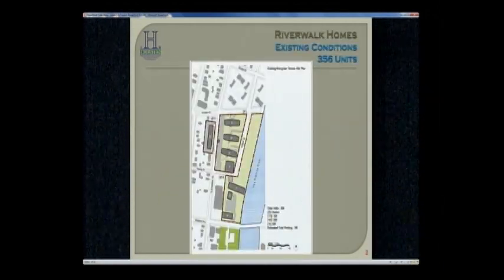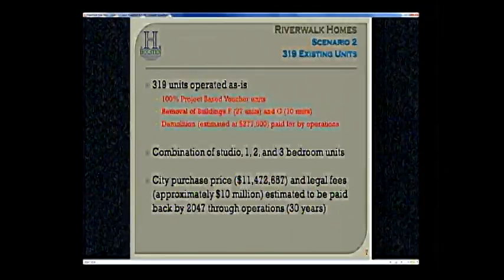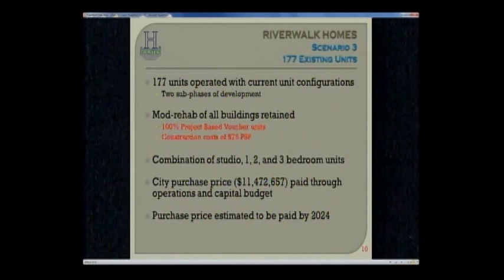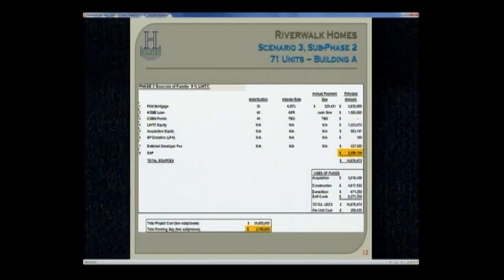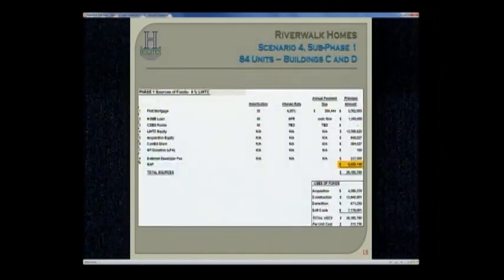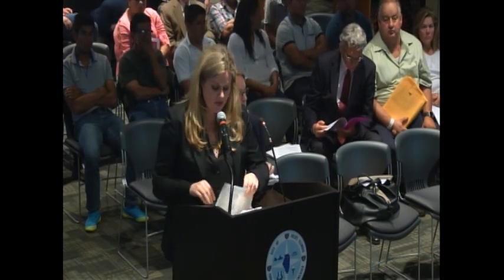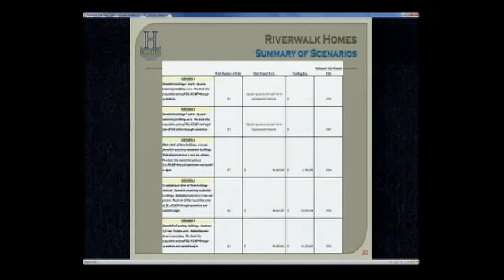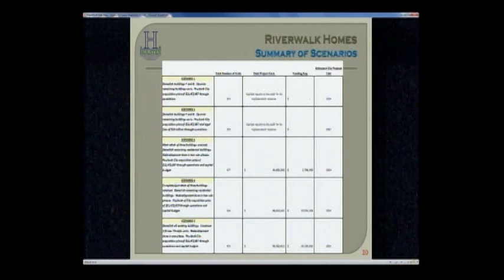June 4 2018 Holsten Presentation